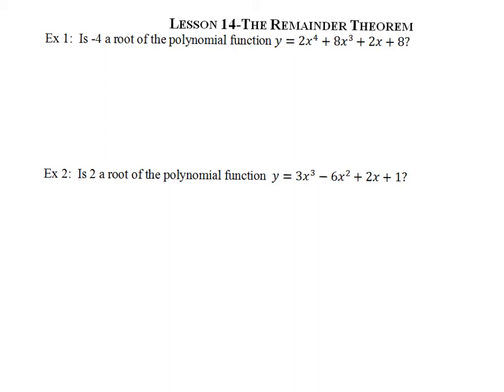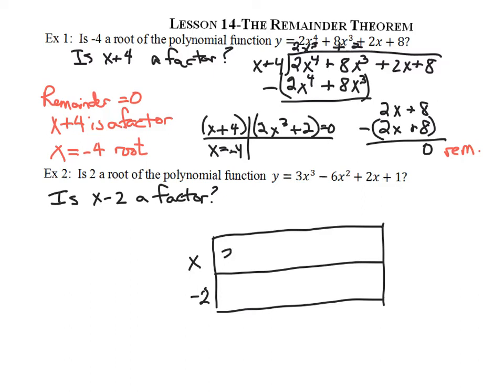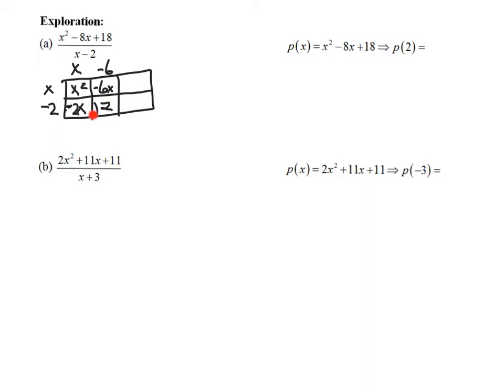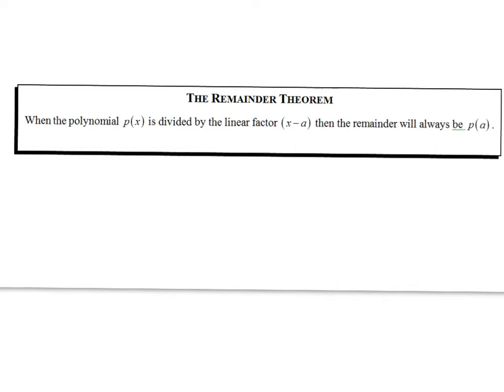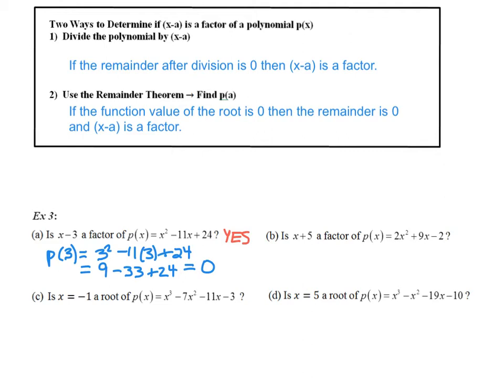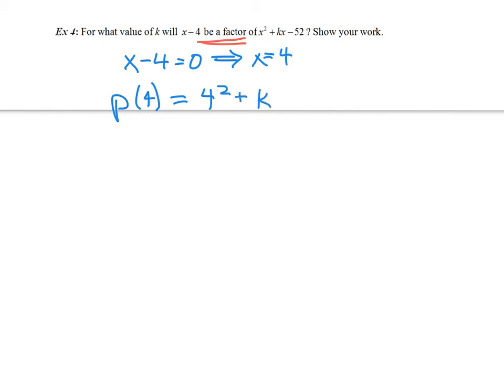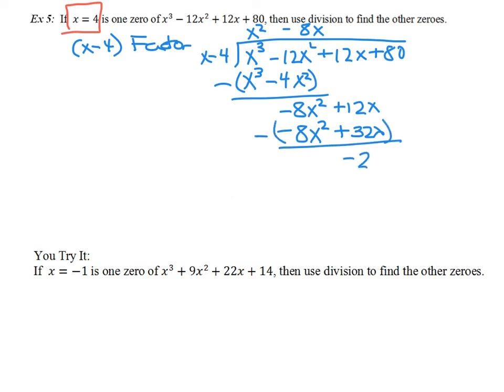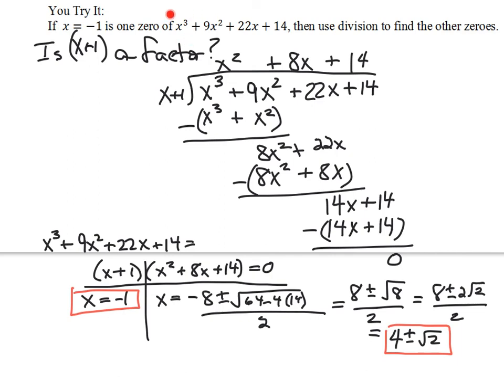A2 CC Unit 10 Lesson 14 Remainder Theorem